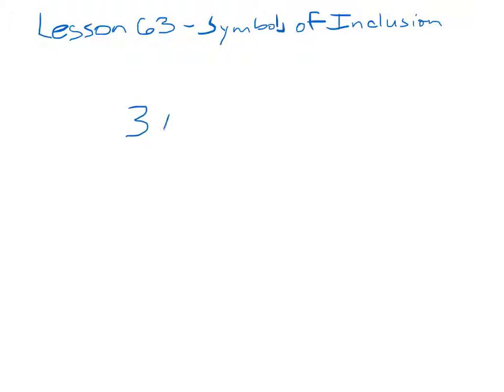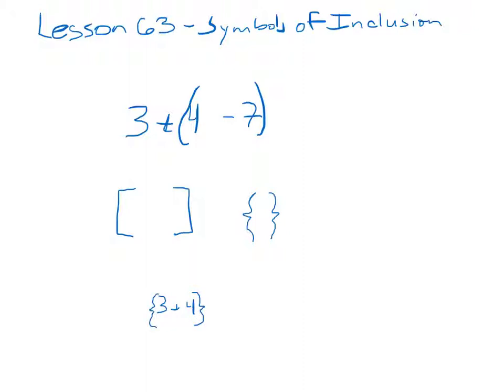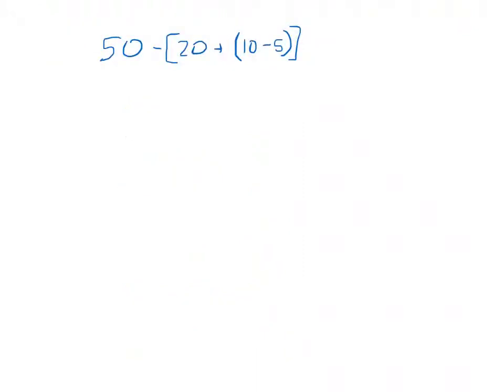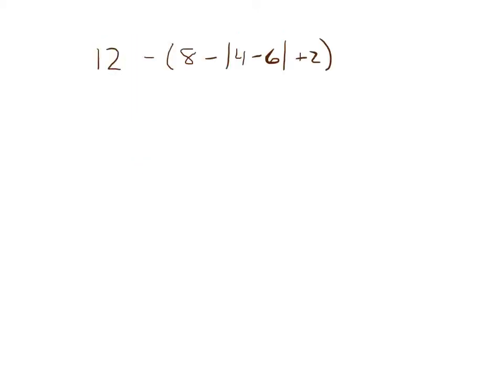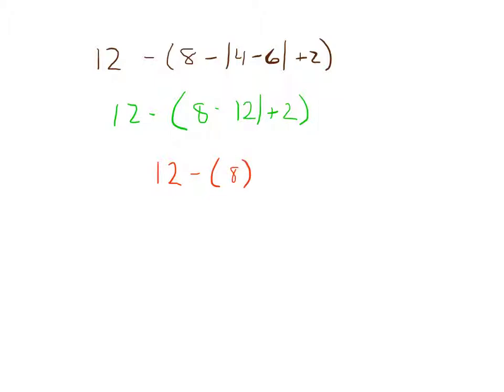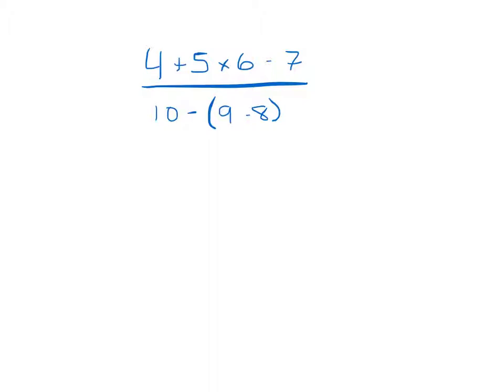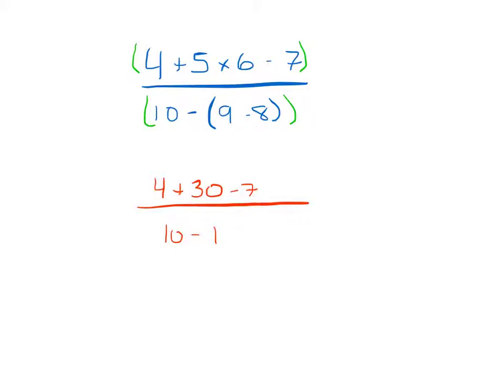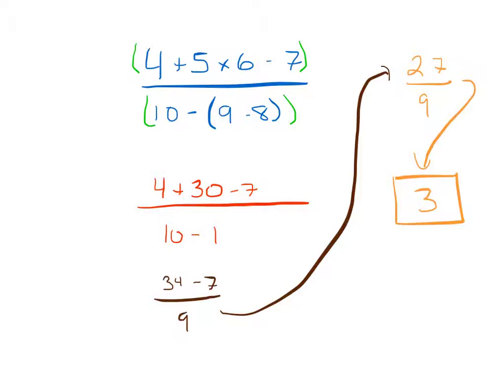Lesson 63 - 7th Grade